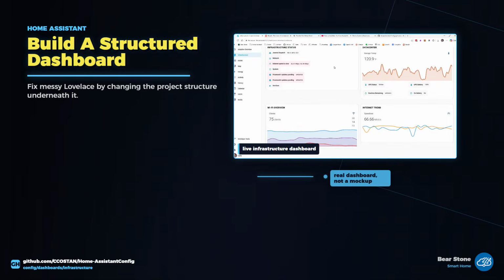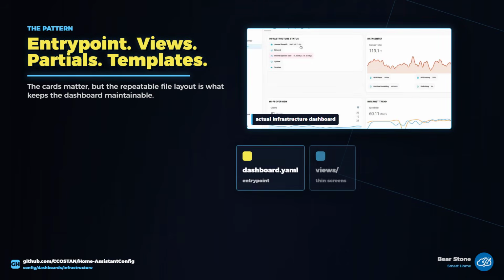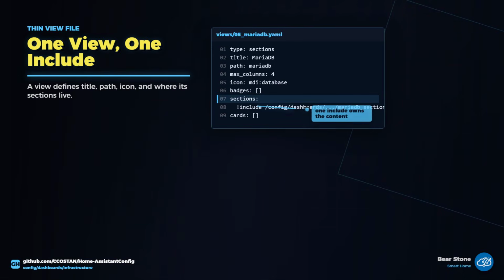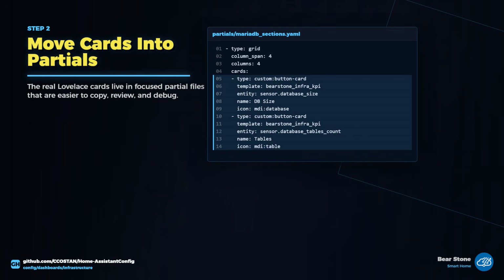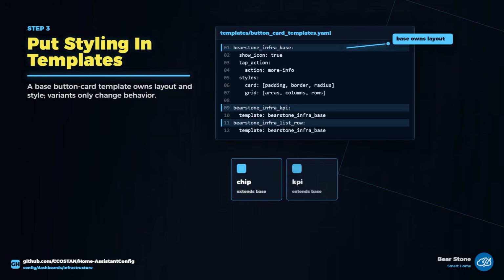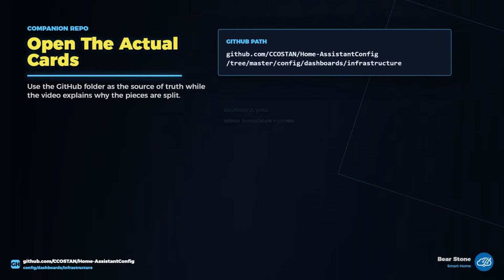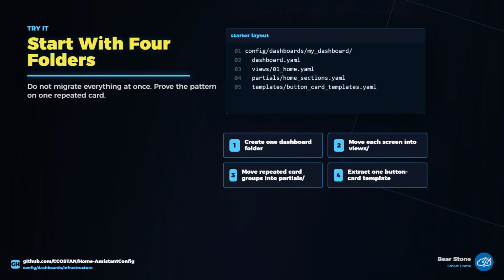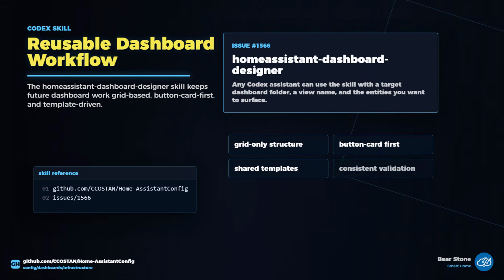Build Clean Home Assistant Dashboards with YAML Partials and Templates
Messy Lovelace dashboards get hard to maintain fast. In this Home Assistant how-to, I walk through the structure I use for the Bear Stone infrastructure dashboard: a boring dashboard.yaml entrypoint, thin view files, focused partials, and reusable button-card templates.

The key idea is simple: keep the styling consistent in templates, then swap only the entity, name, and icon for each card. In the MariaDB example, two different cards reuse the same template while showing different data, so the dashboard stays clean without copy/pasting a full card design every time.

These videos are being made with the help of AI. If you are not into it, that's cool, but this is the only sustainable way for a hobbyist to get thier ideas out to the public and give back to the community without completely losing all thier free time.  My promise is to keep them short, to the point, and hopefully instructional and inspirational so you can take the ideas, concepts, and YAML and use them in some way in your own Smart Home.